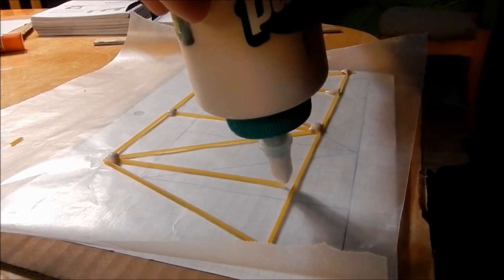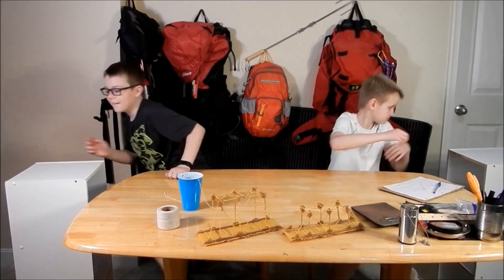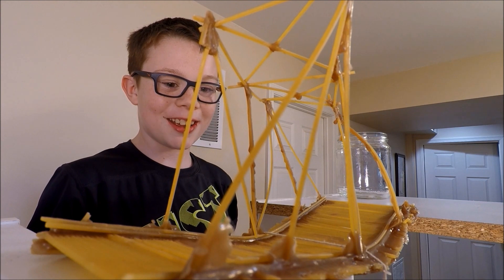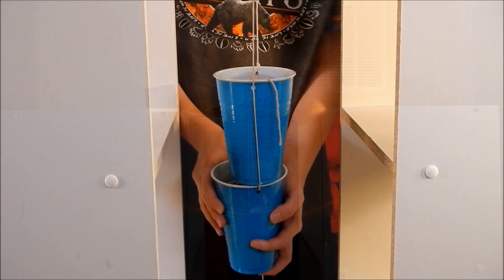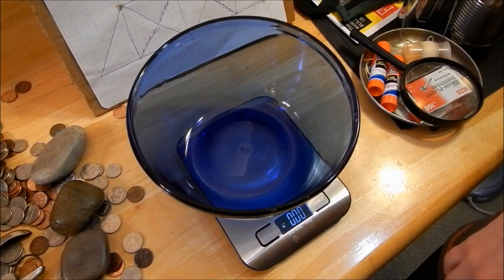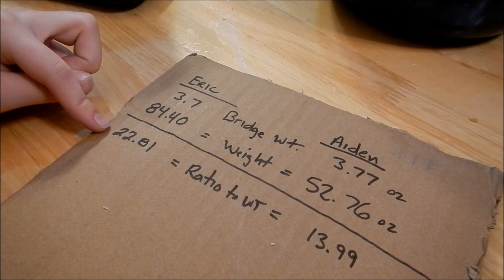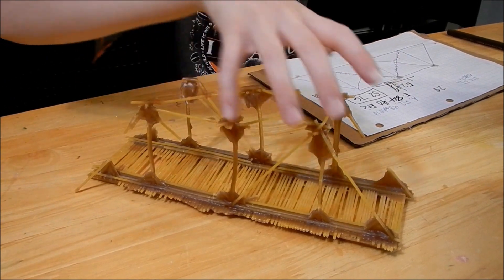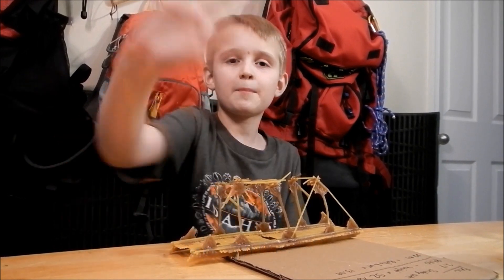Spaghetti Bridge Explosion - Cubscout Eric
How much weight do you think a spaghetti bridge can hold?  Lets find out!  Watch Cubscout Eric and a friend destroy their bridges.  This is pretty amazing.
Webelos: engineer

CC:scottholmes, CC:PhillipGross CC:Michealchapman CC:loboloco CC:ketsa CC:jasonshaw CC:JamesBlackshaw CC:Gillicuddy CC:Filmyghost CC:Eric Boros CC:Bluedotsessions CC:aaaaito